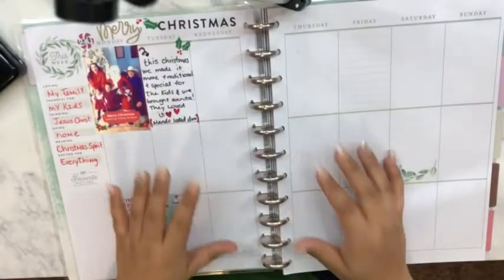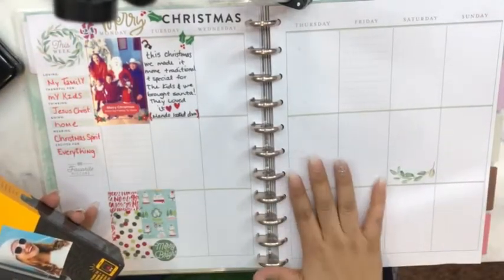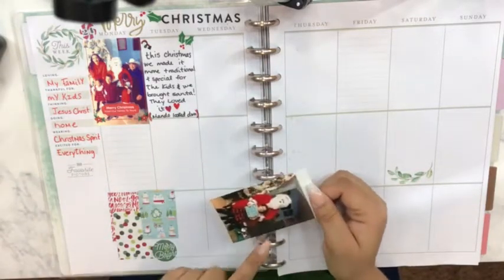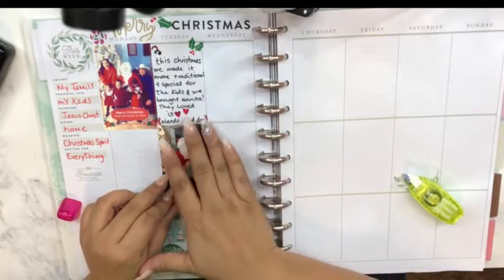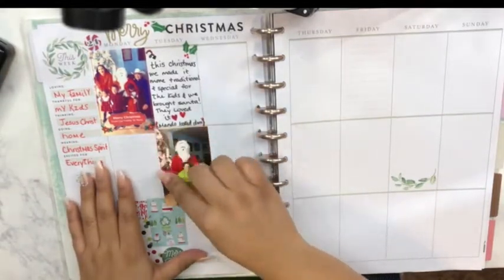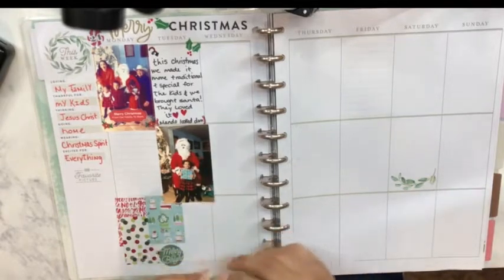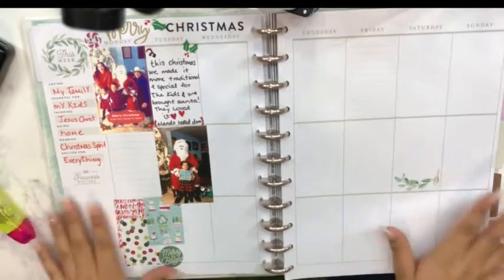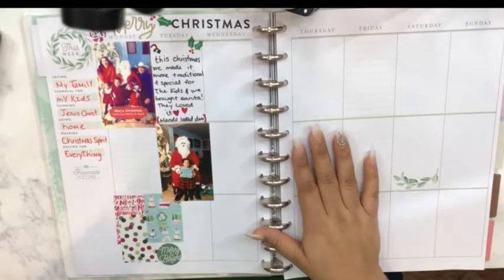Reviewing the Kodak mini 2 pocket 🖨 printer-Memory Keeping |Happy Planner 2019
Hiya guys! Well long story short I started memory planning and came across this printer and I love it !

🔥Important Links!

💄Beauty insta: @alejandrasbeautyspace

💁🏻‍♀️Stay Beautiful at Our Beauty Space!!